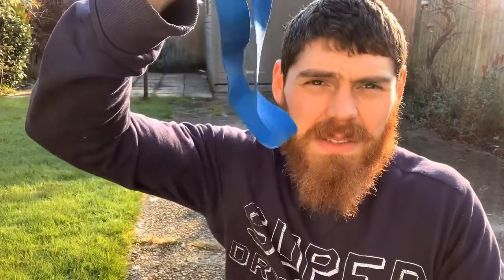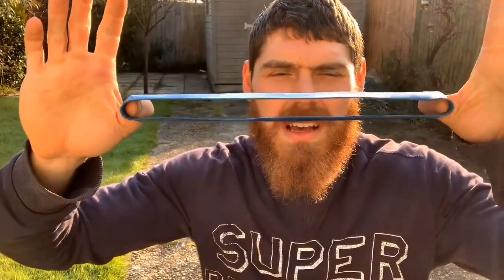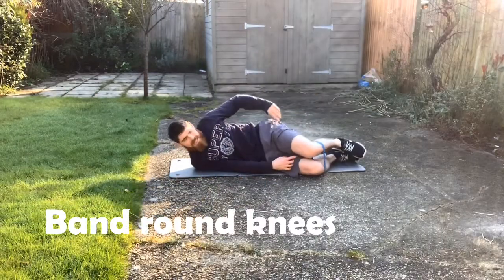Glute firing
Here is a series of different glute exercises you can use.
Firing the glutes not only helps lower back pain it helps prevent issues with the hips and the knees as well.
Overall the glutes act as one of the core based muscle and therefore can help aid in the stabilisation of posture as well as preventing posture from deteriorating from being at the desk.